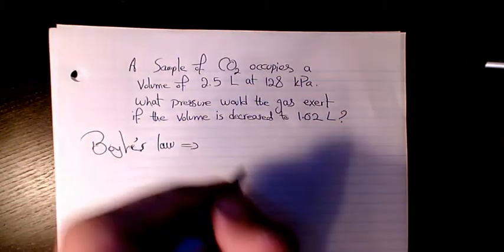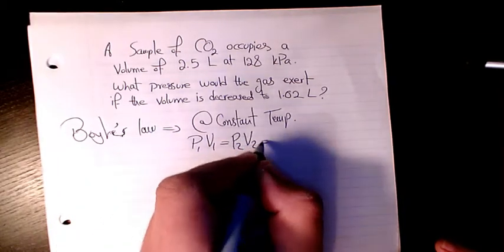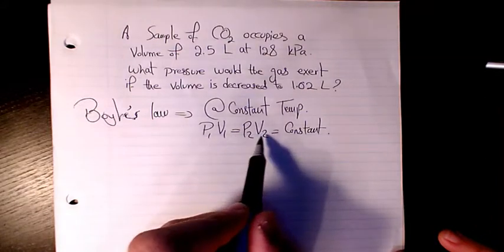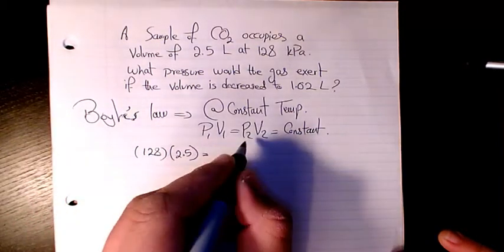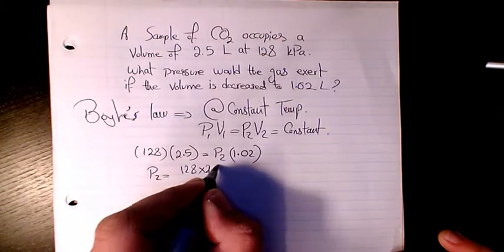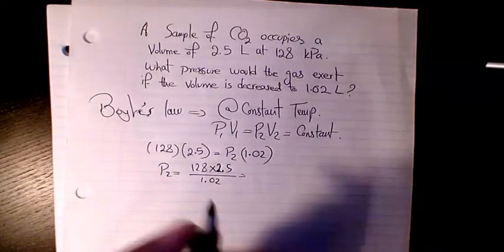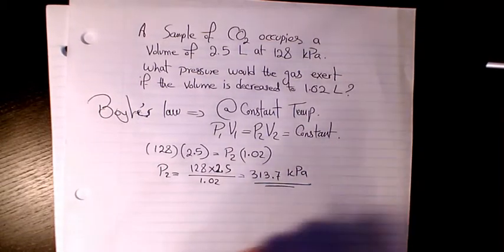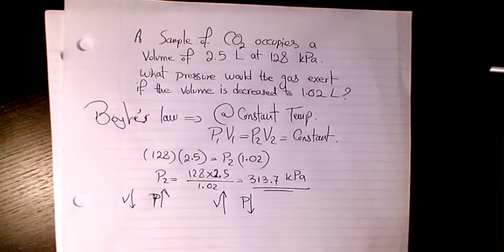Boyle's law CO2 final pressure calculation